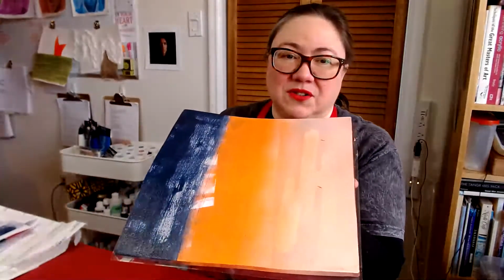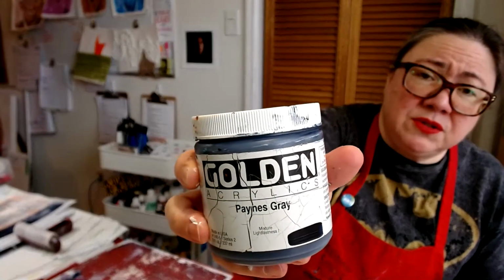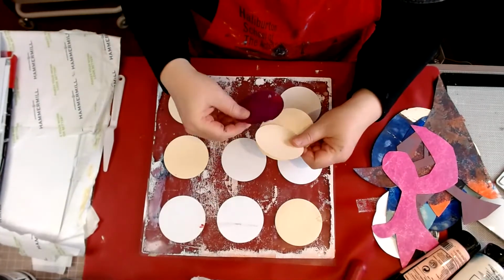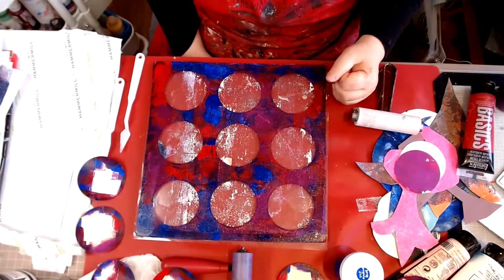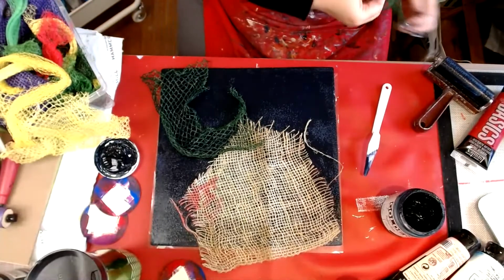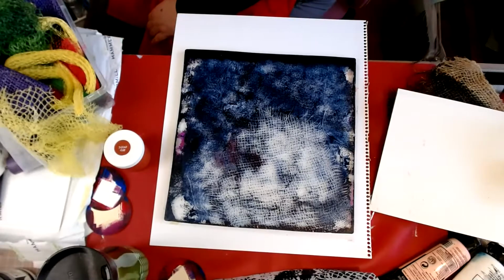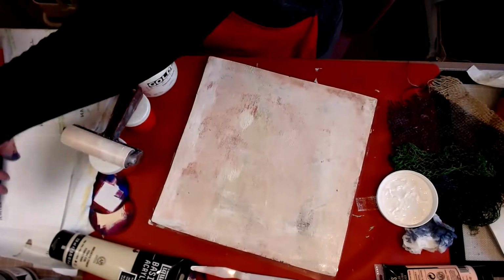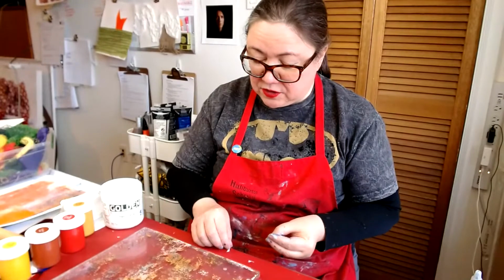Virtual Studio Party, Mon. April 26: Gel Plate Monotypes (on my big plate)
This week I got out my 12" x 12" gel plate, first picking up the ghost from two weeks ago, then building new things.

Blending on the plate to create painterly effects, plus working with texture and some masking. In two weeks' time I may be working into – with mixed media – one or more of the richly complex and textured grounds I created today.

If you missed today's or any other of our Virtual Studio Parties, you can find them all on my Virtual Studio Party playlist, here on this channel:

Virtual Studio Party is back on its biweekly schedule so we'll making and chatting again, on Monday, May 10 at 2:00 pm EDT (or GMT-5h). I look forward to "seeing" you!

Virtual Collage Jam will be back next week, on Monday May 3, live-streaming at the same time as this was, 2:00 pm EDT (or GMT-5) on Kal Honey's channel:

**WORLD COLLAGE DAY**
We will be presenting a special edition of Virtual Collage Jam for World Collage Day on:
Saturday, May 8, also at 2pm (Eastern)
Our group will be one of many around the world gathering to collage together. Kal has some special ideas in store :-) Livestreams from his channel:

Are you on Facebook? Then please visit my artist page (and give it a like while you're there):